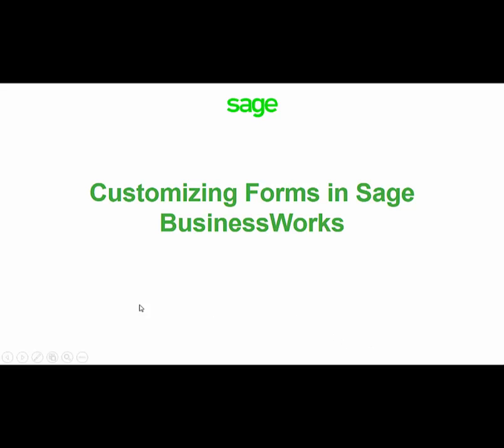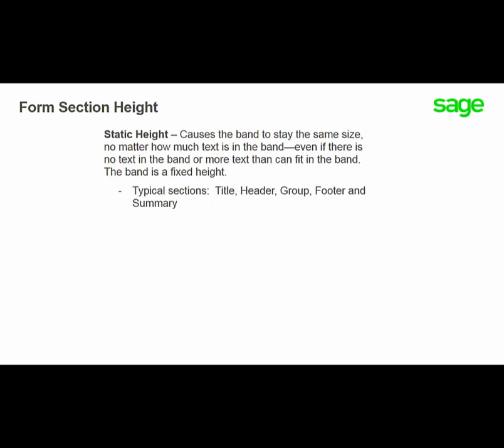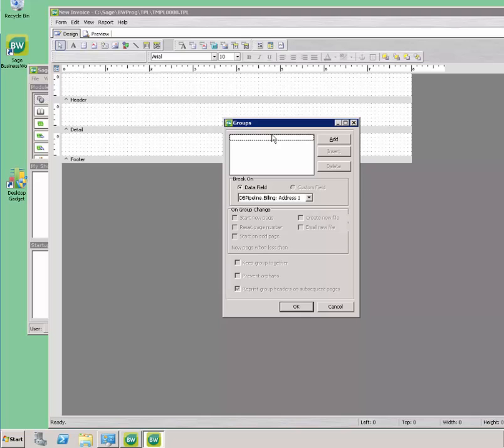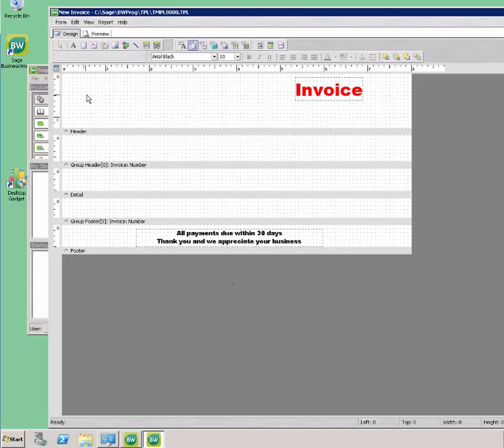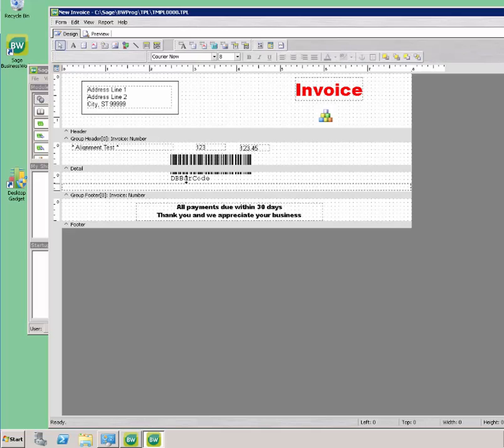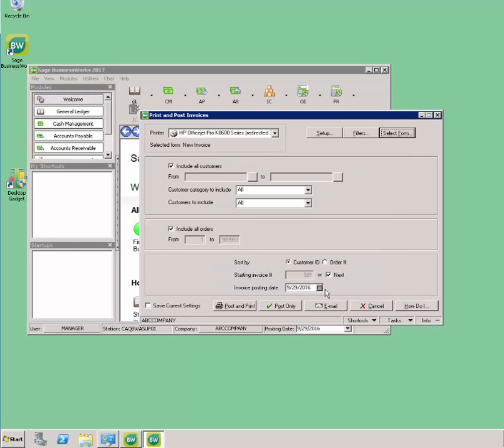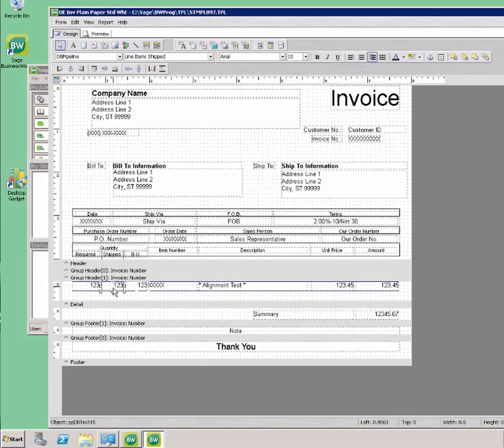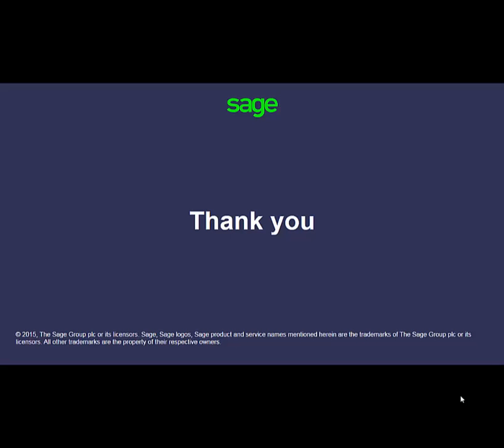Sage BusinessWorks 2017 - How to customize forms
This video will guide you thru the steps to customize a standard template in Sage BusinessWorks.  Maybe you need to add or delete fields or add your company logo.  This tutorial will assist you in how to create your custom form.